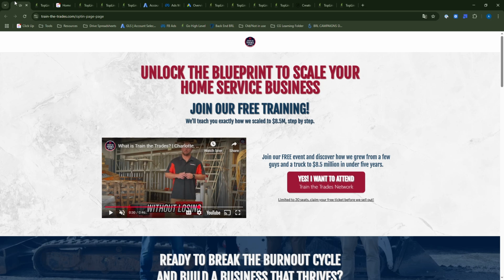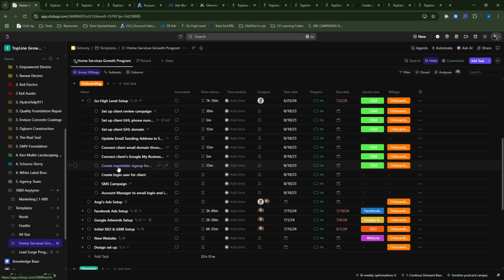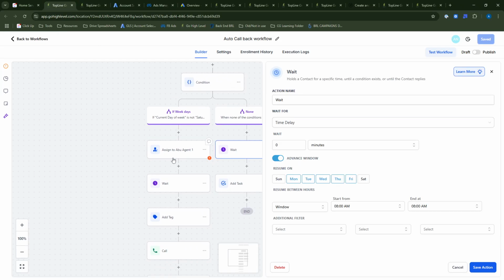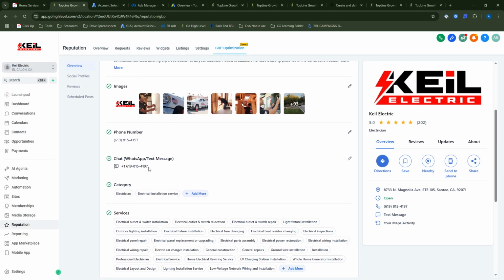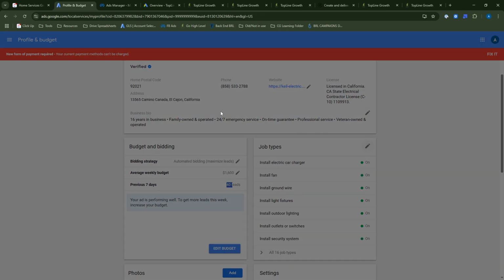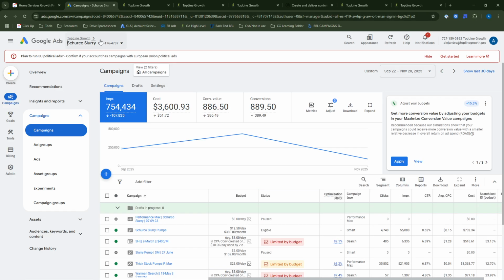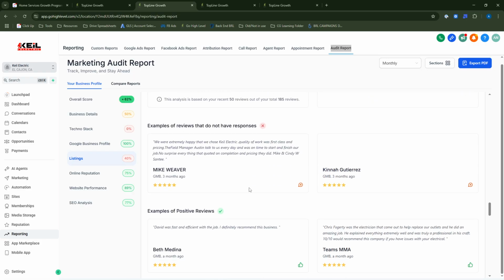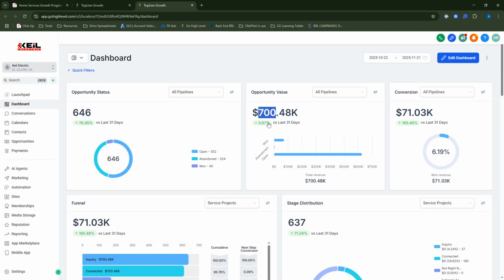What I bring to the table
Timestamps

0:07 Landing pages for ad campaigns (built in GHL or synced to client sites)
2:14 Blogs created in GHL
3:23 GHL setups and client onboardings
5:22 Auto-reply sequences, auto-callers, email & social posting automation
8:31 GMB optimization
10:42 Full ad platform walkthroughs and setup (Google Ads, YouTube, Facebook, LinkedIn, Google Local Services)
14:51 Automated SEO tasks via GHL